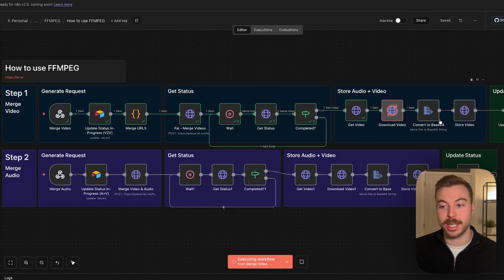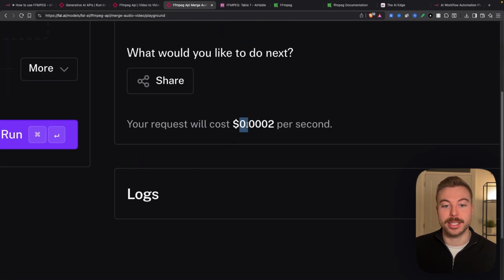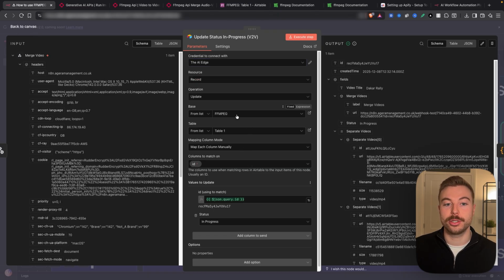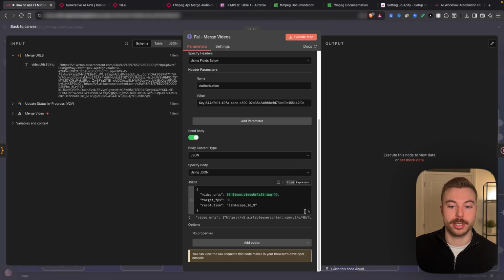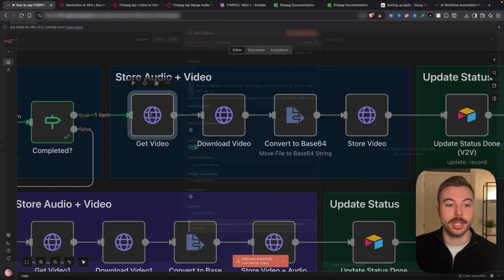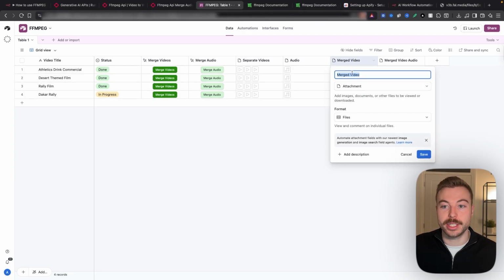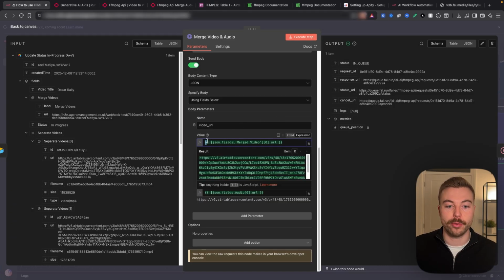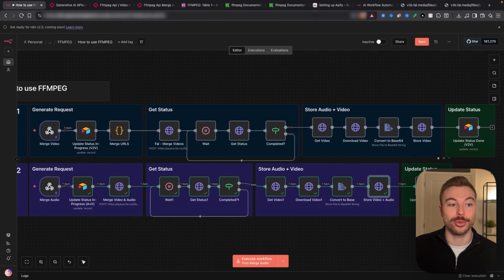Merge Videos in 30 Seconds (No Installation - n8n FFMPEG)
👀 Video Overview:
FFMPEG powers YouTube, Netflix, and OBS—but most creators avoid it because of complex command-line syntax. Not anymore. In this video, I show you how to merge videos and audio using FFMPEG in the cloud with Fal.ai for $0.0002 per second (less than a penny per video), all automated through n8n workflows—no terminal, no installation, no monthly subscriptions.

I demonstrate the complete workflow: merging multiple video files, combining audio tracks, syncing separate audio to video, handling the n8n automation setup, and deploying a production-ready video processing system that costs pennies compared to $20–50/month editing software subscriptions.

This is the fastest and most cost-effective way to automate video merging for content creators, agencies, and automation builders.

🔍 What You'll Learn:
- What makes FFMPEG the backbone of internet video infrastructure
- How to merge videos using Fal.ai without installing FFMPEG locally
- Building n8n workflows that automate video and audio merging
- Understanding FFMPEG concat commands for stitching multiple clips
- Using filter complex commands to merge audio tracks sequentially
- Syncing separate audio to video with perfect timing
- Preventing failed merges with status polling and error handling
- Cost comparison: $0.0002 per video vs $20–50/month subscriptions
- Deploying automated video processing workflows for client projects
- When to use cloud FFMPEG vs running commands locally

📌 Chapters:
0:00 – Live Demo: Merge 3 Videos + Audio
2:04 – What We're Building & Why FFMPEG
2:26 – Setup: n8n, Fal.ai & Airtable
4:20 – Building the Video Merge Workflow
8:42 – Understanding Status Polling & Wait Loops
12:01 – Storing Merged Videos in Airtable
15:06 – Merging Audio with Video (Complete Guide)
18:45 – Testing & Final Results
19:04 – Next Steps: Run FFMPEG Locally for Free

🔥 Why Watch?
- Merge videos in 30 seconds using n8n and Fal.ai (no editing software)
- Works with Fal.ai's pay-as-you-go pricing—$0.0002 per second processed
- No terminal commands to memorise—just import the n8n workflow
- See real video merging: intro + demo + outro stitched in one file
- Watch the system handle audio syncing with separate voiceover tracks
- Learn n8n automation logic that works for any content workflow
- Deploy to production URLs and process videos on demand
- Cost comparison: $0.0002 per video vs $20–50/month for Premiere/Final Cut
- Perfect for agencies building client video processing pipelines
- FFMPEG quality is production-grade (it's what pros use under the hood)
- This is what video automation looks like in 2025

UK/Europe Focus:
"Stop paying £20–50/month for video editing software. FFMPEG is the free, open-source tool that powers YouTube and Netflix—and now you can run it in the cloud with Fal.ai for less than a penny per video. Perfect for UK content creators, agencies, and automation builders looking to cut costs without sacrificing quality."

US Focus:
"Stop paying $25–60/month for video editing software. FFMPEG is the free, open-source tool that powers YouTube and Netflix—and now you can run it in the cloud with Fal.ai for less than a cent per video. Perfect for US content creators, agencies, and automation builders looking to cut costs without sacrificing quality."

Global/Technical Focus:
"FFMPEG is the hidden backbone of internet video infrastructure—used by YouTube, Netflix, OBS, and thousands of production pipelines. Learn how to automate video merging, audio syncing, and media processing using Fal.ai's cloud FFMPEG API and n8n workflows. Pay-as-you-go pricing at $0.0002 per second means you only pay for what you process—no subscriptions, no bloated software."